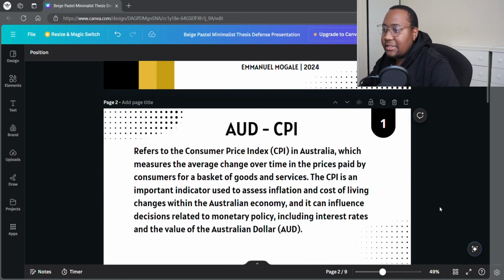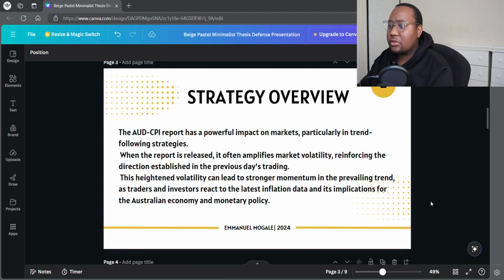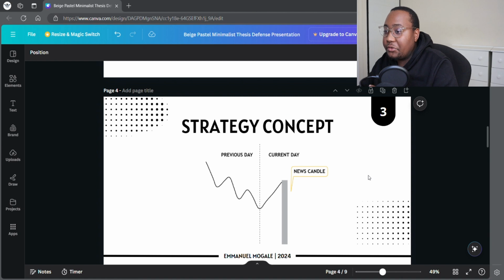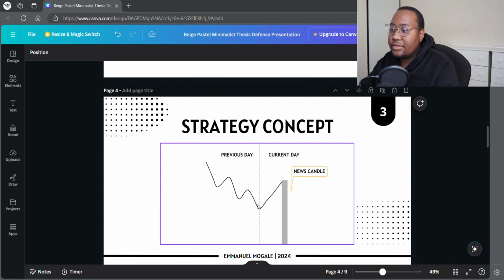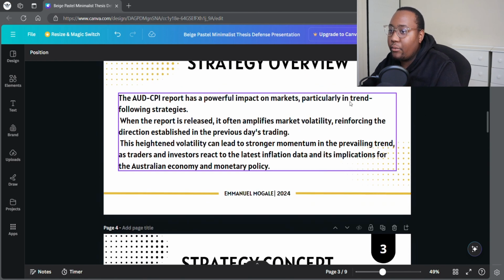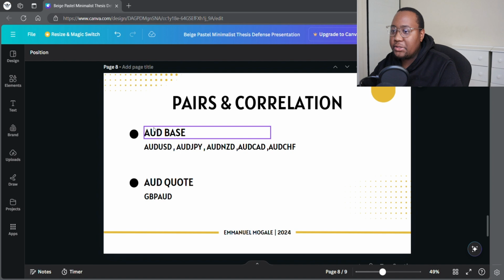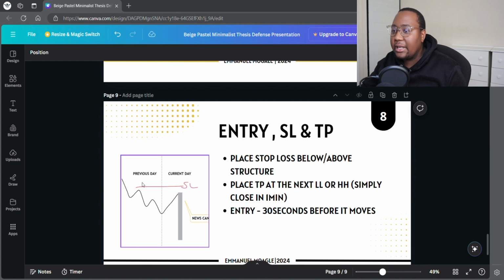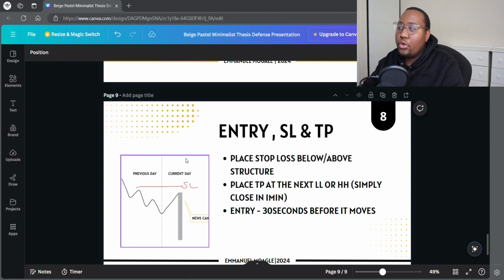How to Spot-on predict AUD CPI NEWS on AUDUSD & GBPAUD using this strategy